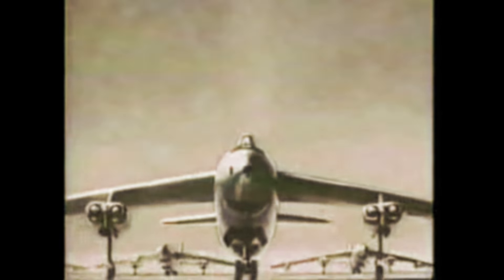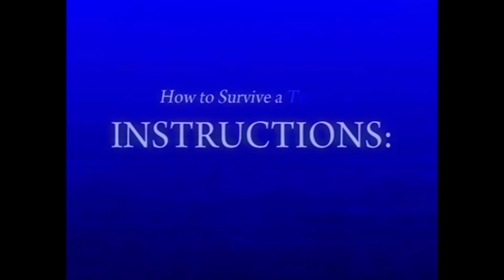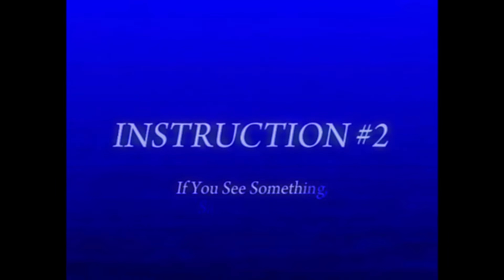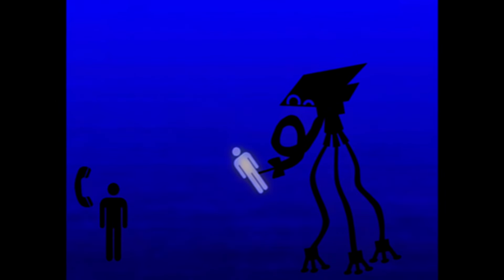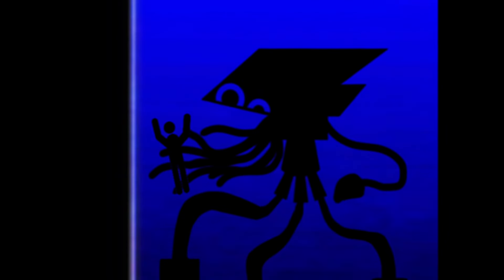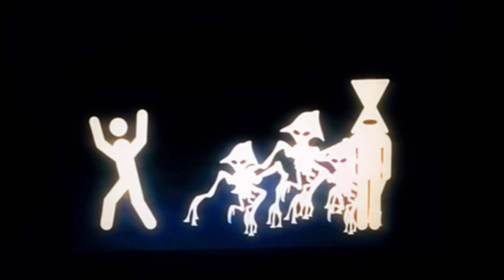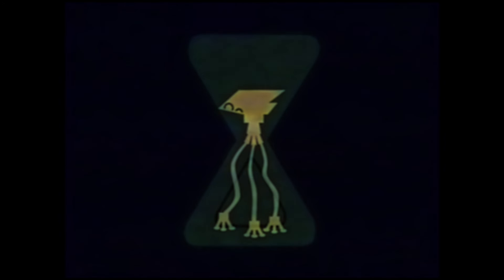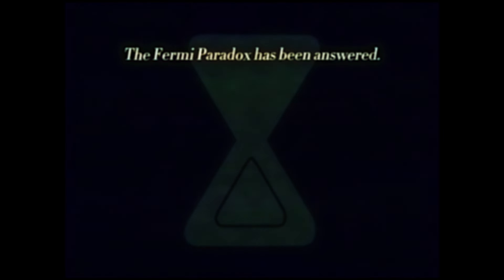Full Instructional Footage | The Tripods - War of the Worlds - Analog Horror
1956.

“P ohcl uv jovpjl iba av dypal aopz pu jhlzhy jpwoly. Aol thyaphuz huk aol pucpalyz hyl jvuayvsspun lclyfaopun uvd. Lsljayvupjz, yhkpv dhclz, LCLYFAOPUN. P jhu'a hmmvyk av ohcl aolt slhyu aol lunspzo shunbhnl huk zll aoha P't haaltwapun av jvuahja vaoly obthuz. P'cl slma tf zabmmf iburly huk ht olhklk mvy aol jvbuayfzpkl. Thfil aolyl P jhu mpuk tf mhtpsf.”

-H